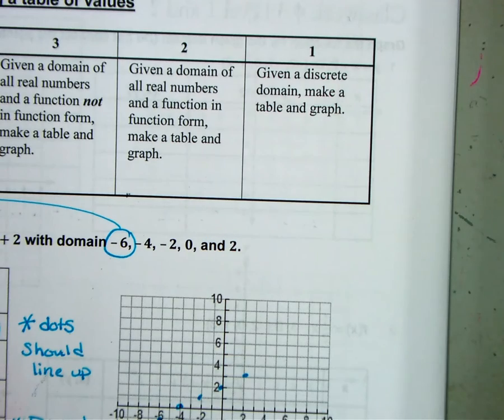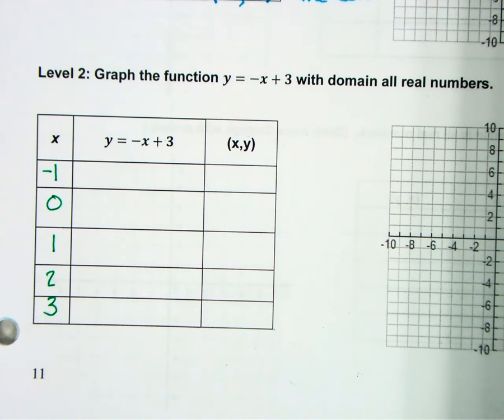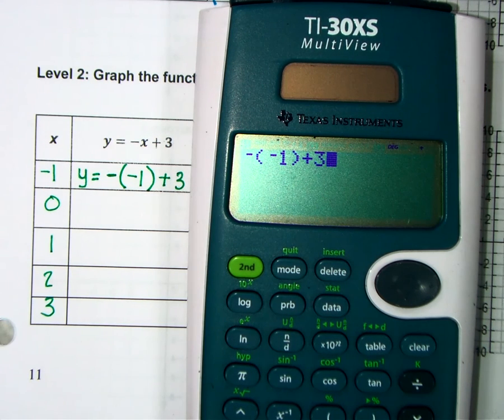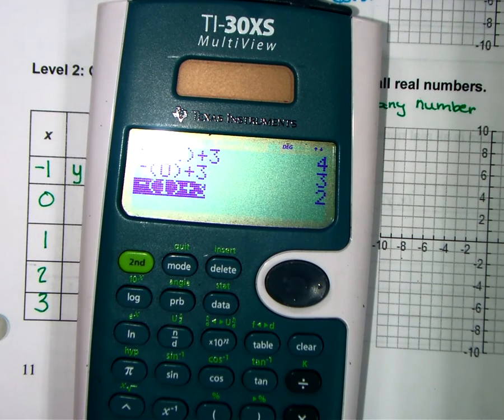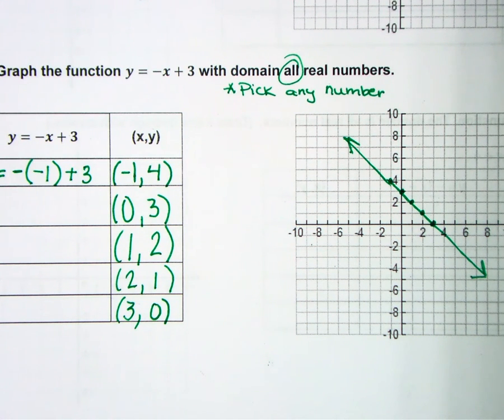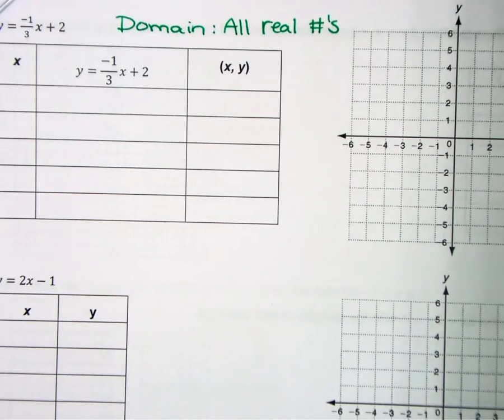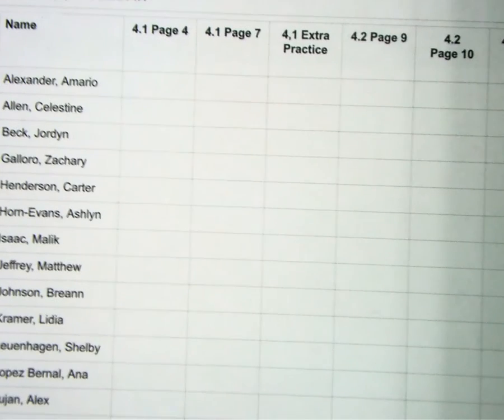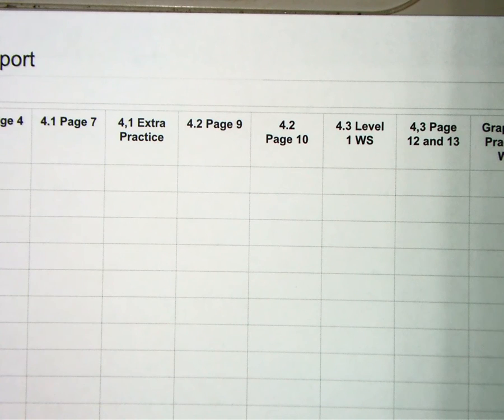4 2 Graphing with domain of all real numbers